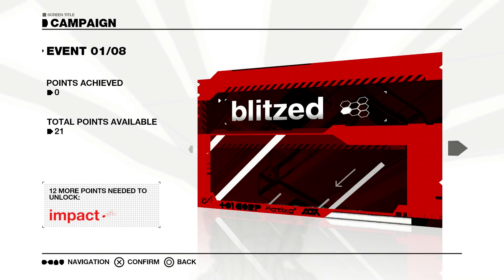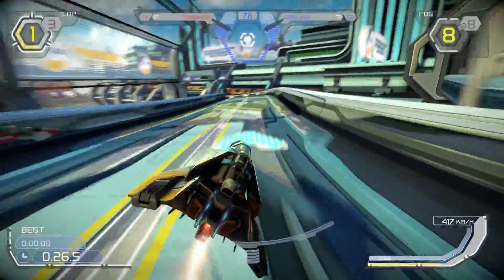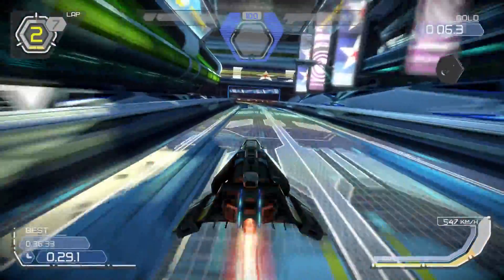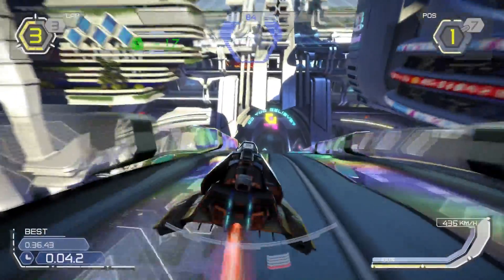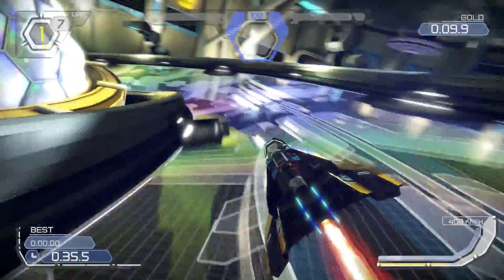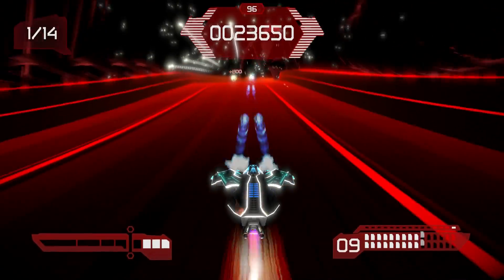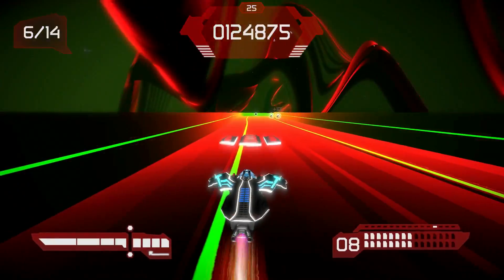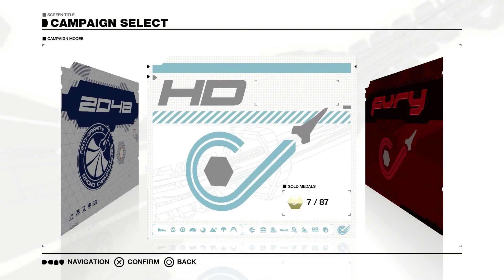Wipeout Omega Collection Campaign Part 3 - Wipeout Fury Blitzed (PS4 Pro Gameplay)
Checking out the third and final game (FURY) before we get in to playing one more, Let me know which one you wanna see